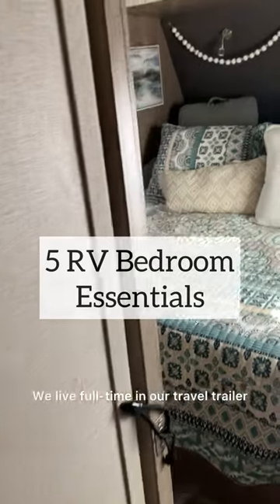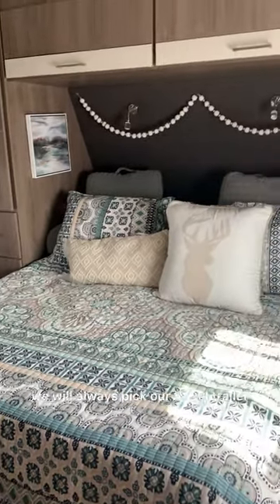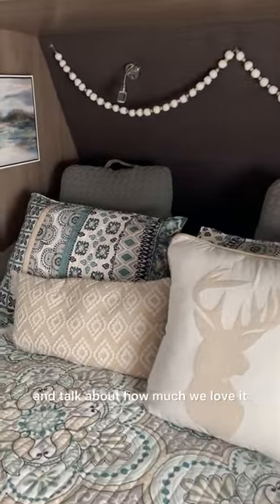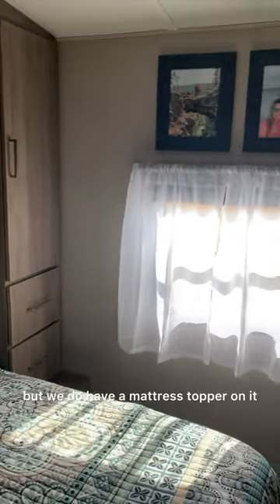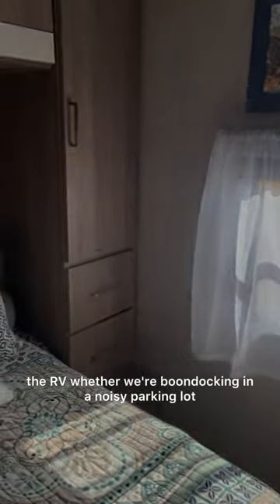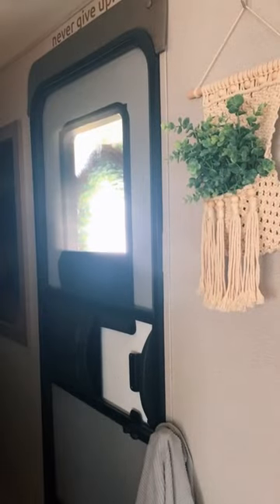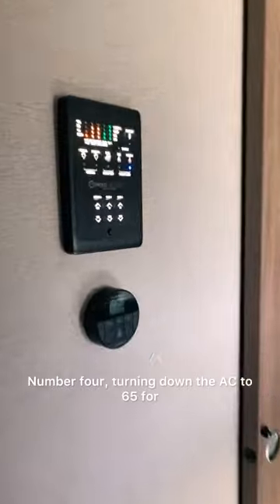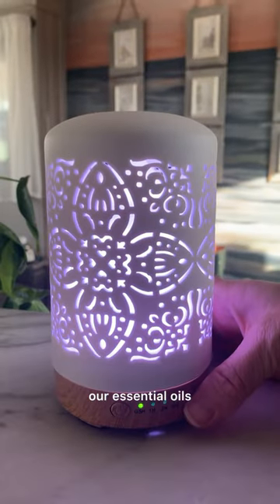5 RV Bedroom Essentials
Let's talk about a few RV bedroom essentials! Is it possible to get a good night of sleep in your RV even if you’re boondocking in a busy parking lot? We say it is absolutely possible! Our bedroom is so cozy, comfortable, and dark thanks to our blackout blinds and the blackout door cover we added. We are huge fans of our sound machine as it provides the perfect amount of white noise and help us sleep soundly. I’m also in love with this new blend of essential oils that I got recently! Do you use any of these items in your RV?

OUR AMAZON STOREFRONT: We only recommend what we have personally used! Thank you so much for your support!